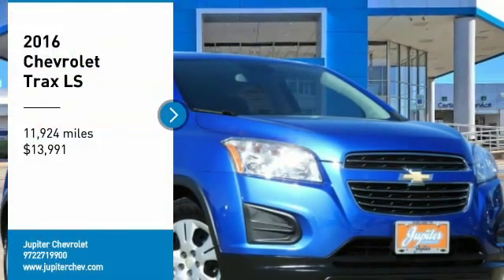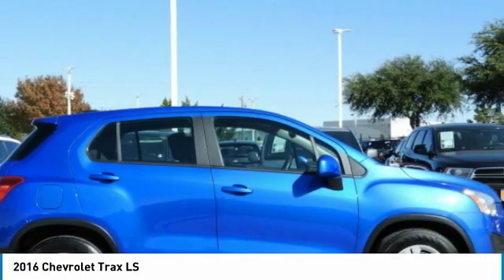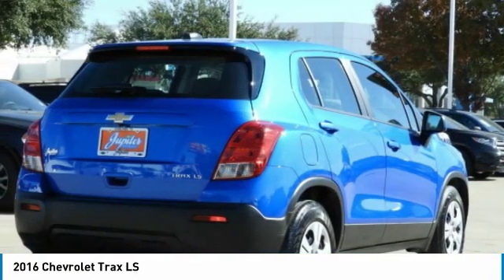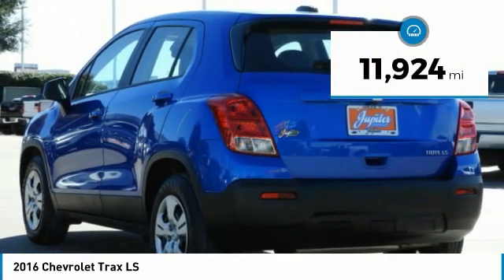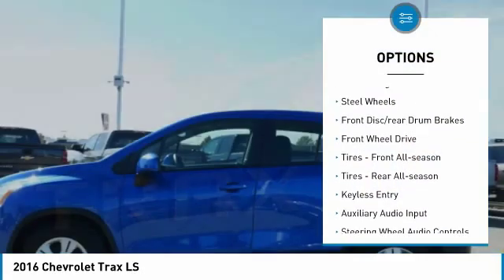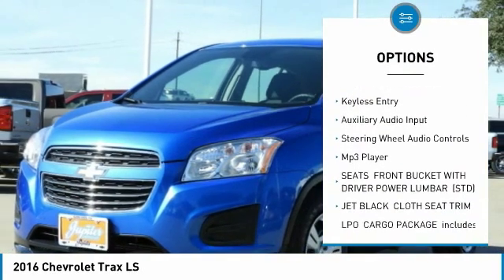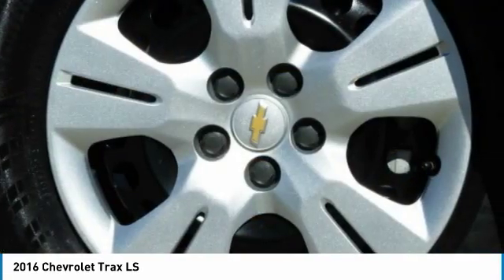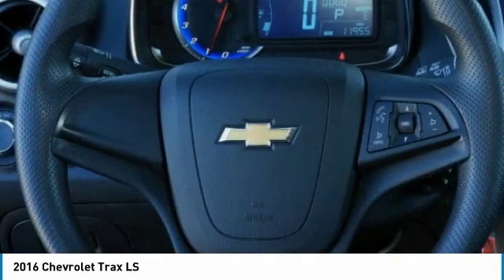2016 Chevrolet Trax F27714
2016 CHEVROLET TRAX Garland, TX
Stock# F27714

Jupiter Chevrolet
11611 Lyndon B Johnson Fwy

Brilliant Blue Metallic 2016 Chevrolet Trax LS FWD 6-Speed Automatic ECOTEC 1.4L I4 SMPI DOHC Turbocharged VVT Backup Camera, Bluetooth / Handsfree, Clean AutoCheck, Keyless Entry, One Owner, USB / AUX ports.

2016 Chevrolet Trax LS FWD includes our Jupiter Advantage: Lifetime power-train limited warranty, alloy wheel protection, door ding protection and MORE! Excludes GM Certified Vehicles, other restrictions may apply. Ask your sales associate for details. Recent Arrival! Odometer is 24259 miles below market average! 26/34 City/Highway MPG

Reviews:
* Respectable passenger space for its size; plenty of storage slots; lots of standard equipment for the money; excellent crash test scores. Source: Edmunds